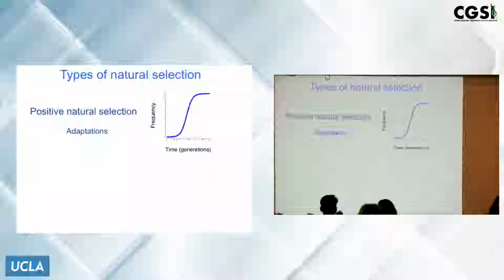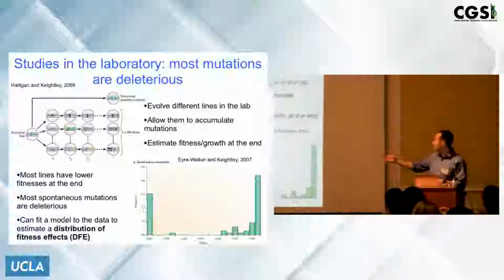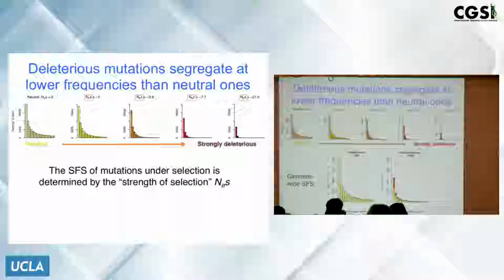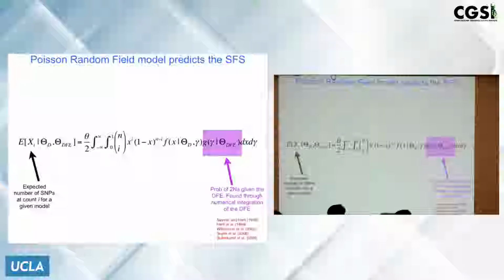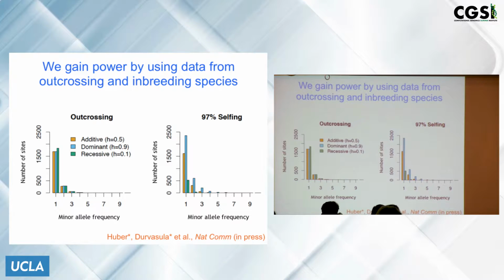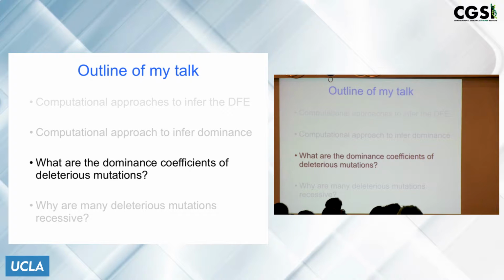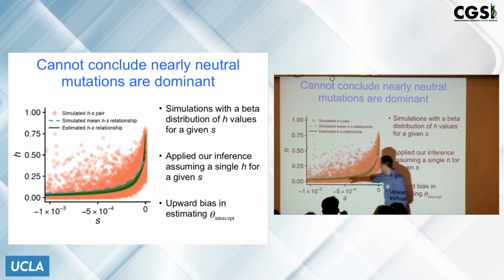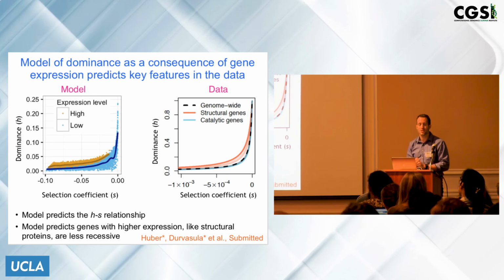Kirk Lohmueller "Methods for inference of purifying selection and dominance coefficients..."